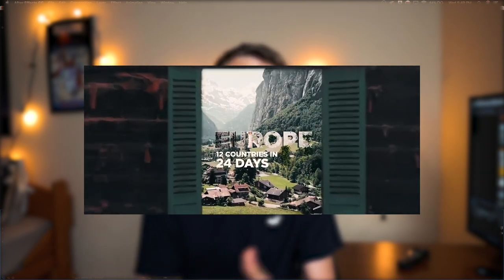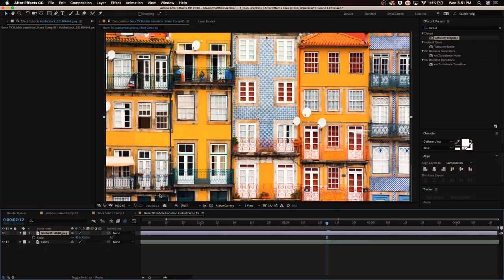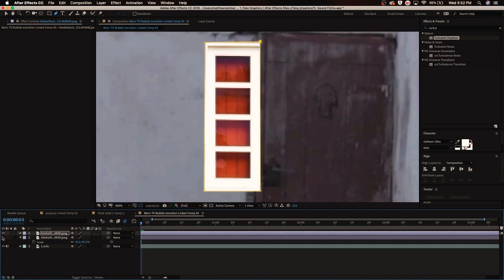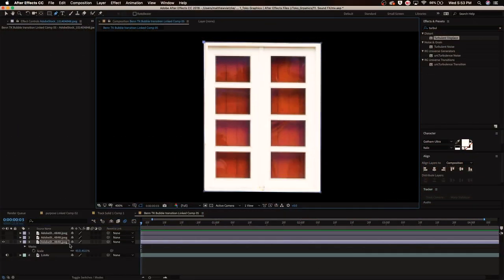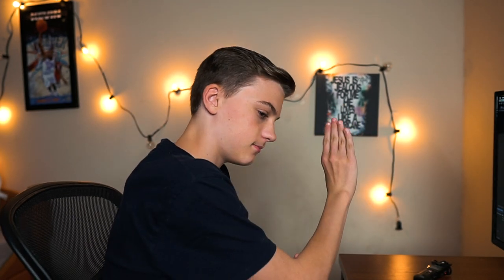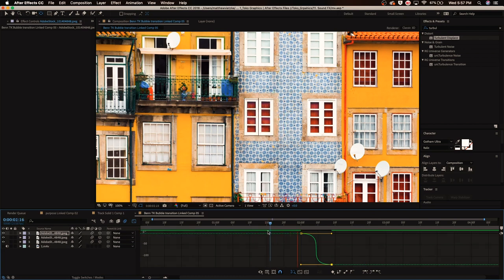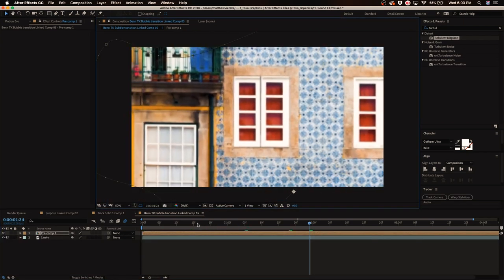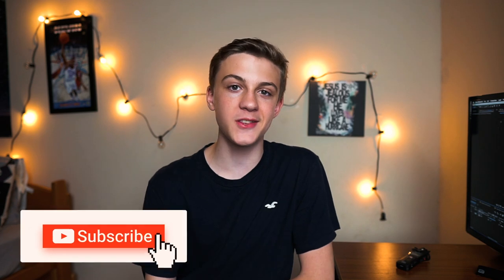Benn TK Door Transition Tutorial! | Europe 12 Countries in 24 days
Benn TK Effect, Benn TK Opening Door Transition Effect (Europe 12 Countries in 24 days), Andrew James, Aidin Robbins, Sam Kolder